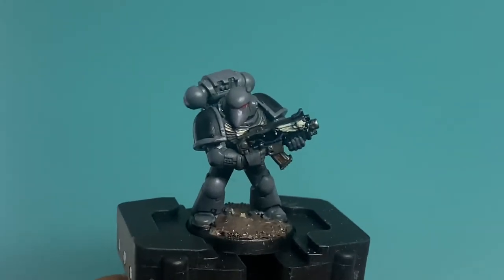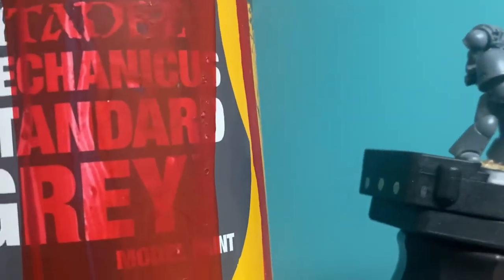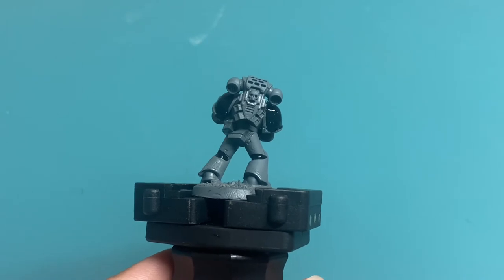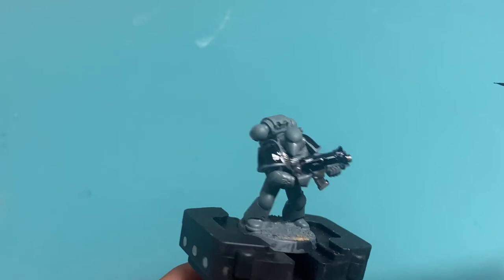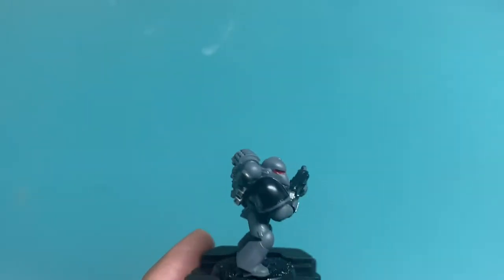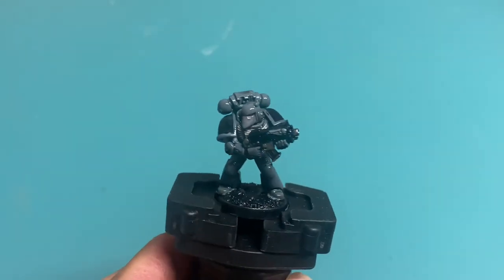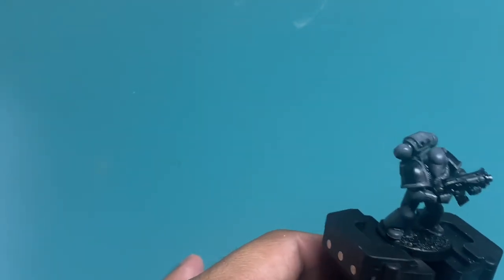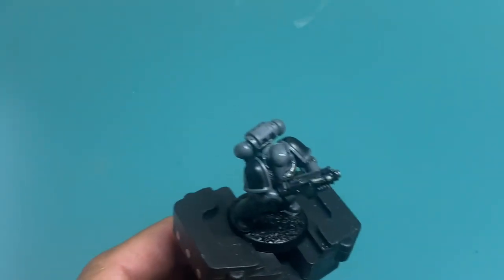How to Paint Relictors Space Marine - AxAnaxTG Appreciation Video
AxAnax Tabletop Gaming